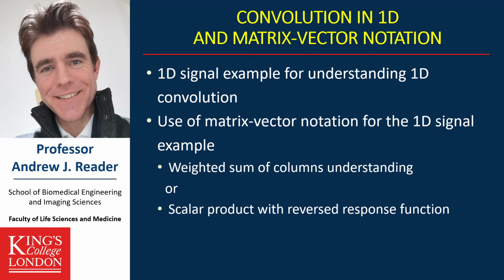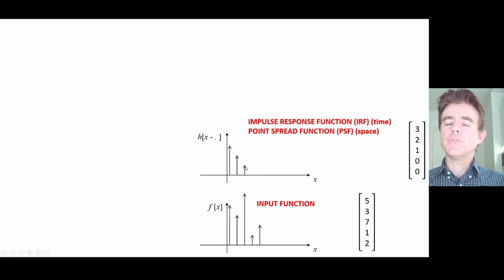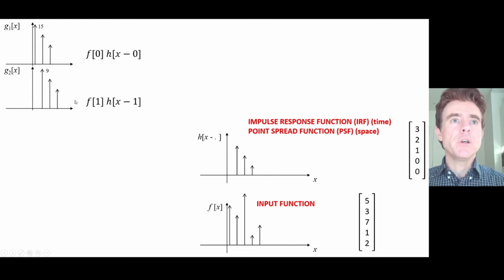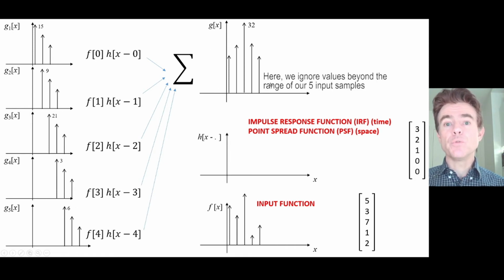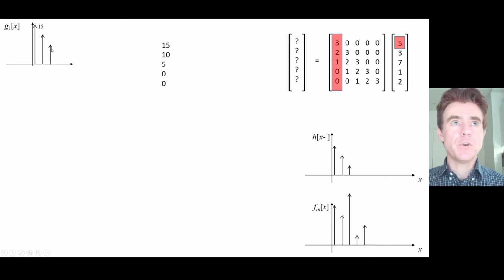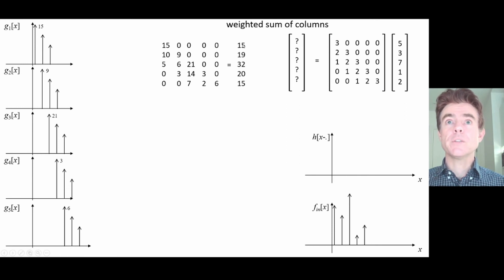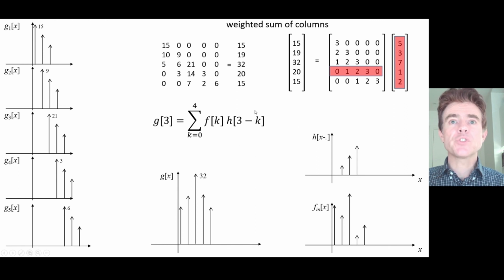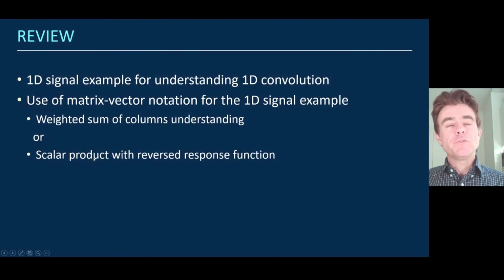Convolution in 1D and matrix-vector notation (time or space reversal of the kernel demystified!)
1D signal example for understanding 1D convolution
Weighted sum of columns example
Scalar product with reversed response function / reversed kernel
Helpful for understanding the faltung or folding integral